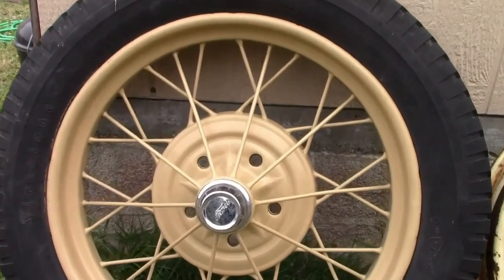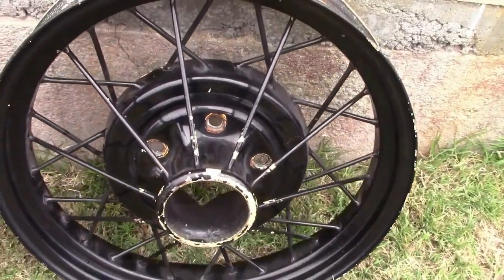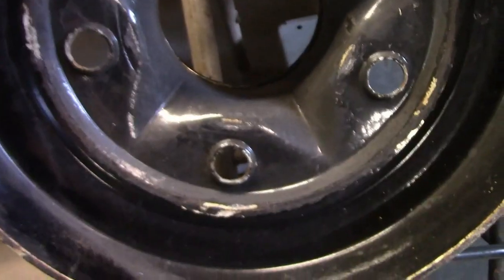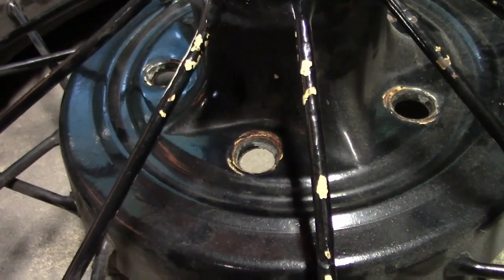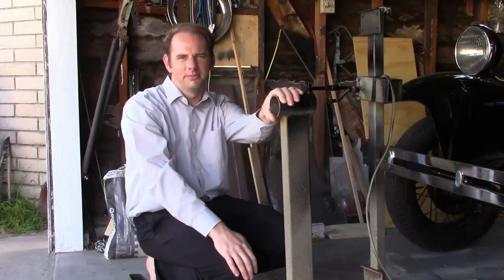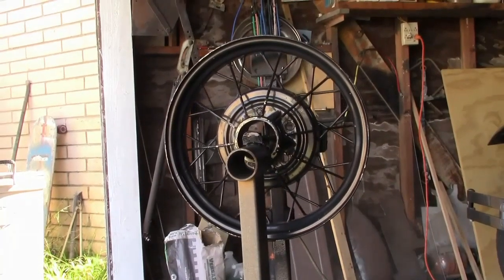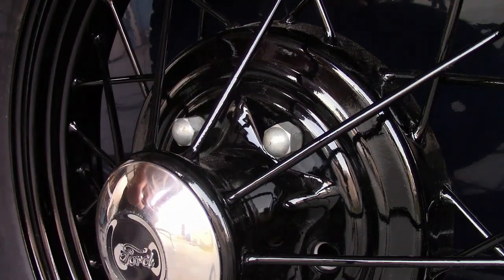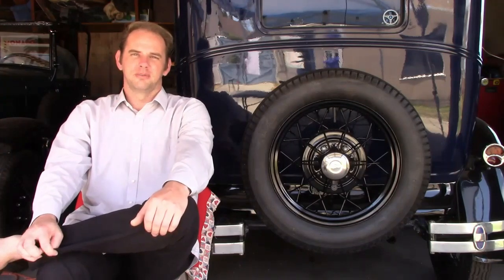Restoring a set of Model "A" wheels.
In this video. I show the different wheels used during Ford Model "A" production, show how I select what I consider to be useable ones and how I get them painted. I know there's more to the subject than what I mention in this video, But I was in a hurry to get this project done.